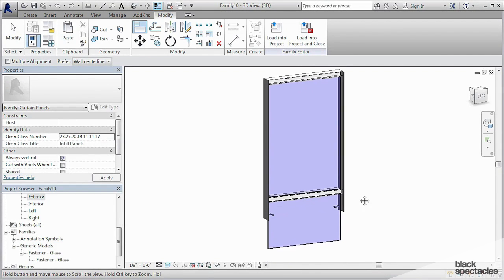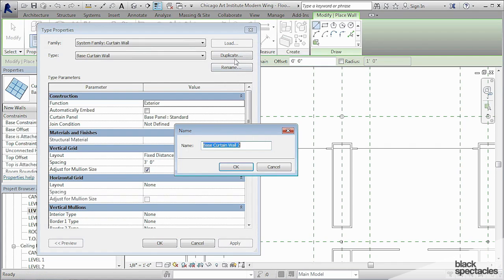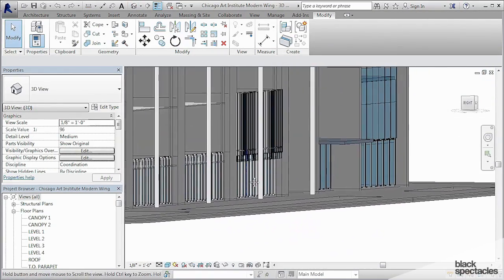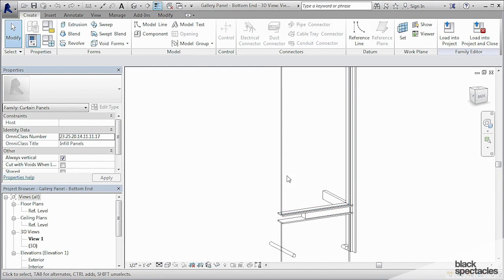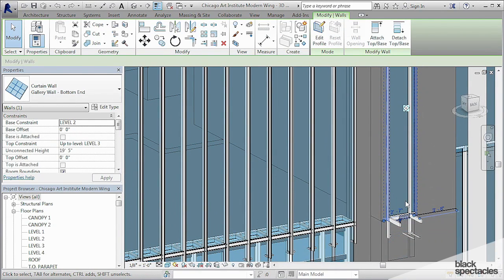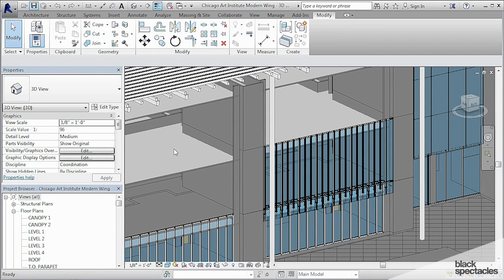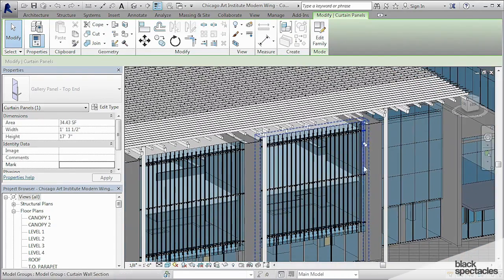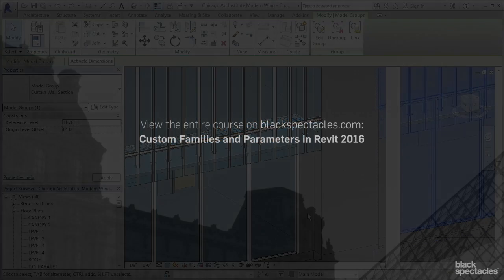Loading the gallery panels into the project - Custom Families and Parameters in Revit 2016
In this course, Brian DeYoung from SOM will show you how to work with custom families and parameters in Revit 2016.

The panel, when we throw this into the project, is actually much, much more narrow than this, but it shouldn't matter because there's nothing horizontally that would prevent this panel from becoming skinnier. So I'm going to go ahead and save this to my desktop and will call it "Gallery Panel," and this is going to end up being the bottom of the gallery panels.

Now, just to make sure that we don't have any strange things happen, I'm not actually going to load this panel that I just created. I'm going to load the panel that I created ahead of time because I know for a fact that that one works. And so what I'm going to do is load the panels that I created previously. And so I'm going to go to Insert, load family to my desktop Dropbox, Exercise six and seven, Completed Curtain Panels. And I'm going to load all of these gallery panels, all four of them, you can see there's four different gallery panels, and say "Open." There we go. And so all four of those panels are now loaded.

And so we go to Level 2 and we're going to create another curtain wall. And so we're going to take this base curtain panel wall and we're going to duplicate it. And we're going to call this "Gallery Wall Bottom". And then in here, we're going to tell it to use the gallery panel bottom panel, which is this guy. Now the spacing between these is much more narrow, so I'm just going to make it two feet. And then we will place these guys in here, and it actually goes all the way out to this end right here. I'm on the second level and there is the panel.

Now let's cut a section through there and make sure that it's properly located. And so the floor's getting in the way here, so I'm just going to click on those things and say "hide in view". So it's not quite in the right spot so I'm going to click the wall and just use the move command and slide it back at 1 inch. And so now you can see that this glass sort of skylight-ish thing is now properly connected. It's a little difficult to see but it's properly connected to the panel below. Now, another thing about this is that the end panels here are different than all the rest of the panels in the middle. And that's why I created another panel, which if I scroll down here to curtain panels, you can see I created one that's called "gallery panel bottom end." That's the panel that goes into the ends.

But once you do that, what you're going to do is go back into the modern wing model. And if I go to the 3-D view, what you're going to do is split this wall. And using the Split tool, you're going to Modify, Split. And I'm just going to click a spot here and split it in two. And then we're going to create another wall type, duplicate, and this is going to be called Bottom End. And then we swap it out for that bottom end panel, and it's going the wrong direction. And this goes back to what I was originally talking about, about how you draw the wall can determine what is left and what is right. Well, to flip this panel around, all I have to do is flip the wall around, like so. Now, it flips the panel out and backwards, but all we have to do is use this Flip tool right here, and now I can move this back into position.

So now, we have an end panel that's different from all the rest, and you do the same thing on the other side. I'm just going skip ahead to the completed modern wing project and show you what the completed wall looks like and explain how I finished it. So let's save this file, close this. And so this is what it looks like when it's done in all three bays. So let's right-click on one of these trees, say "Hide in View" by Category. And then it has all the regular panels in the middle. And then up here, these panels are actually very, very similar to the panels down below, except essentially they're sort of upside down.

So because they're similar, but pretty radically different in terms of where things are and all that kind of stuff, I just made it as a completely separate independent panel. Now, it was kind of a tricky kind of surgery to do on the panel, but I managed to do it without having to completely redesign and rebuild the entire panel. I just kind of shifted things around and made sure all the reference planes moved with it.

And then I just basically created a wall using that particular curtain panel for the top and then I created an end panel version of the top, as you can see here, and then put that into place in one bay. And then actually what I did is I put all of that into a group and then just copied that group over into the other two bays. And so now, if any changes have to be made to this, I just edit the group, I edit whatever needs to be edited, and then click finish, and the other two bays update because these three bays are exactly identical.